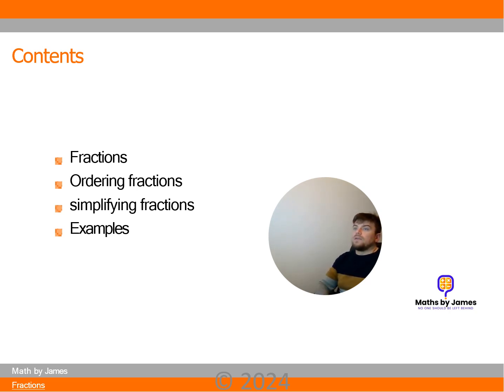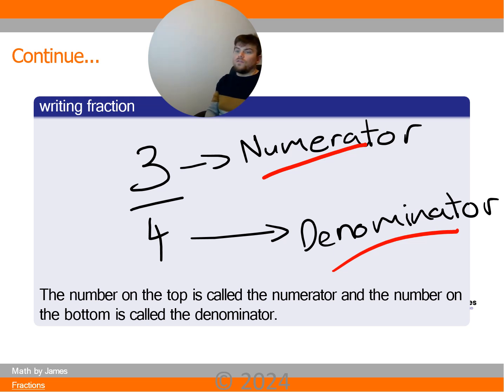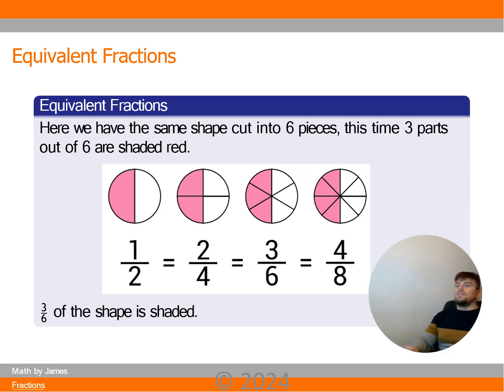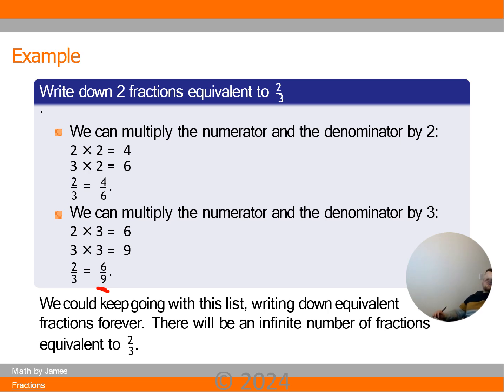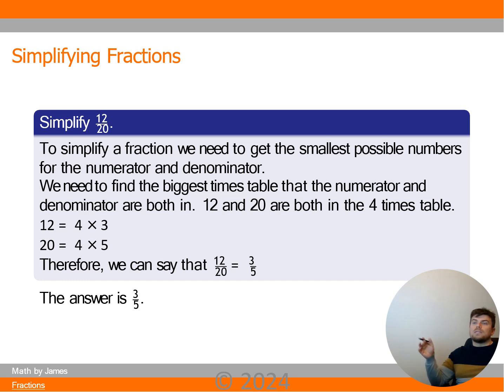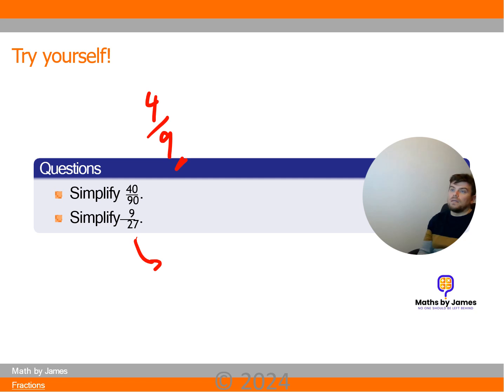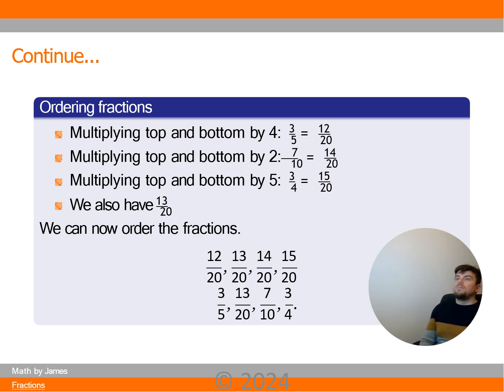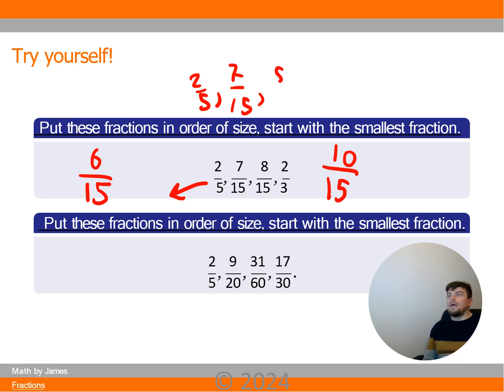Writing, Simplifying and ordering fractions